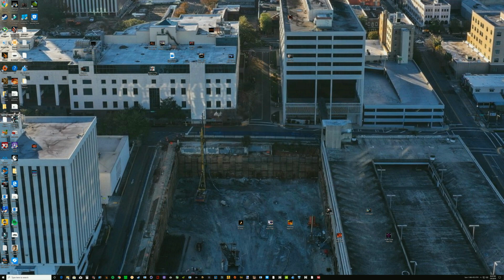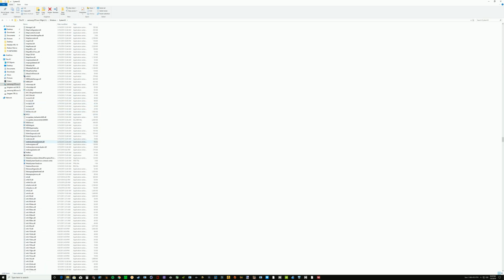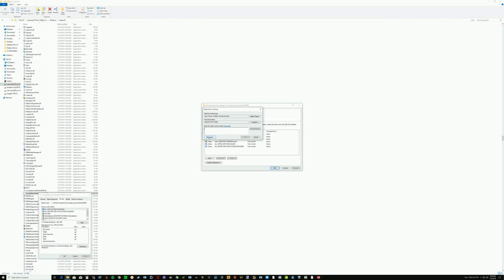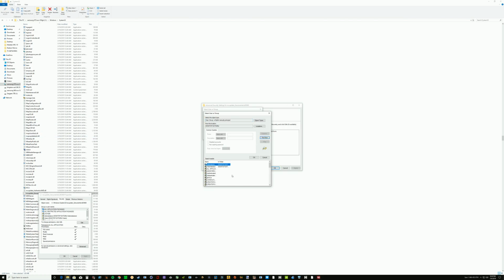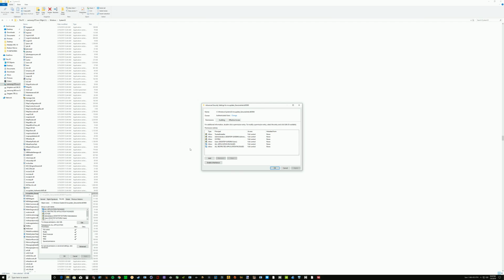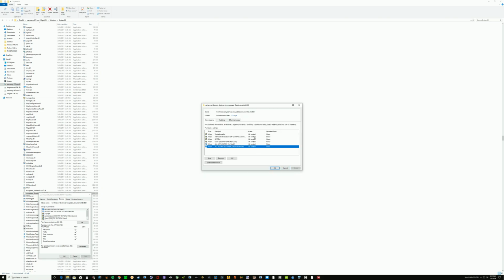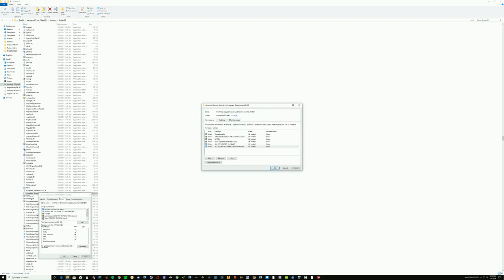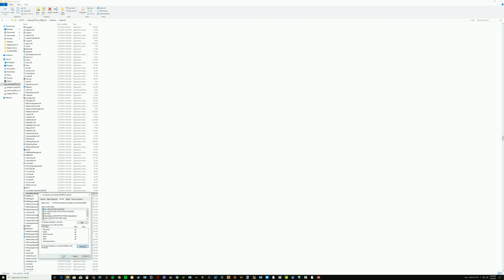How to restore your Broadwell E processor overclock in wimdows 10 1903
Those of you that remember back with windows 1803 that microsoft introduce the microcode update KB4100347 update that broke cpu overclocks especially with broadwell E. In this video I will show you how to regain your cpu overclock so watch and enjoy! Oh and I'm sorry that voice seemed a little low at the beginning.